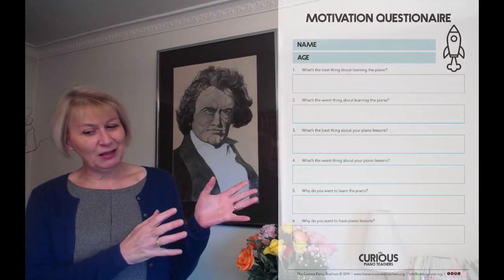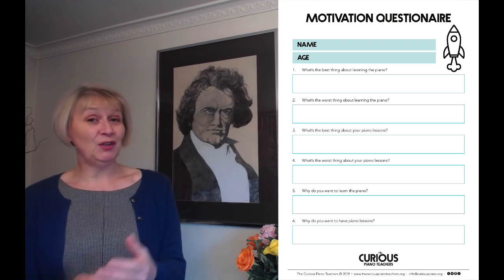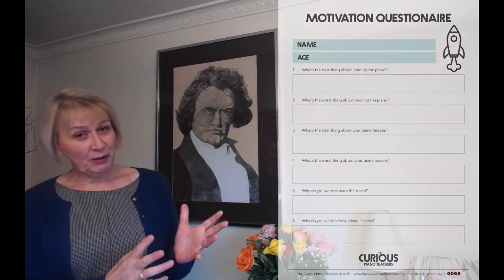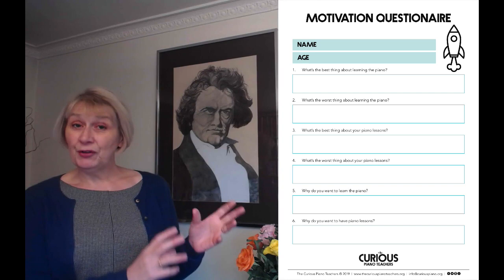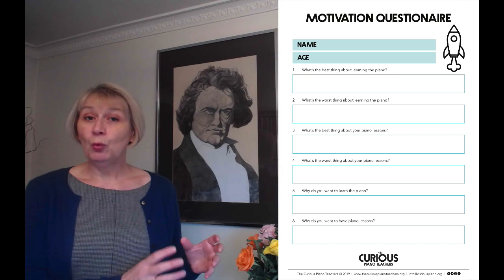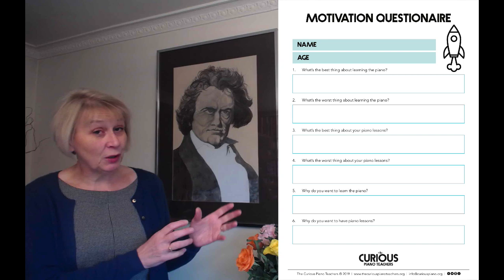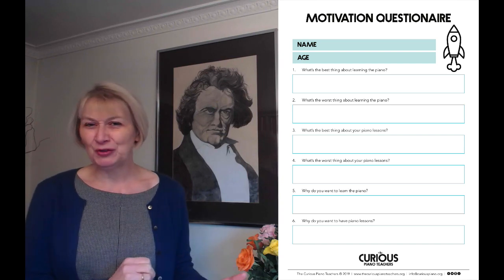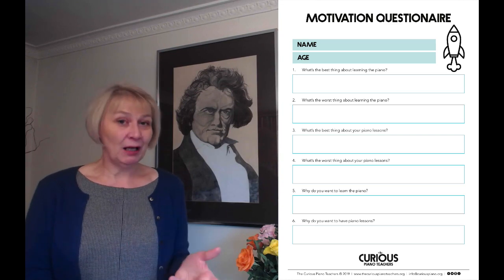How to use your Motivation Questionnaire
All pupils, at some stage of the learning process, are likely to have a dip in their level of motivation and if this happens it’s really vital to help them reconnect with the reasons they started to learn in the first place.

This Motivation Questionnaire will give you insight into what motivates your students and will help your pupils to have a voice and know that you are listening to them.